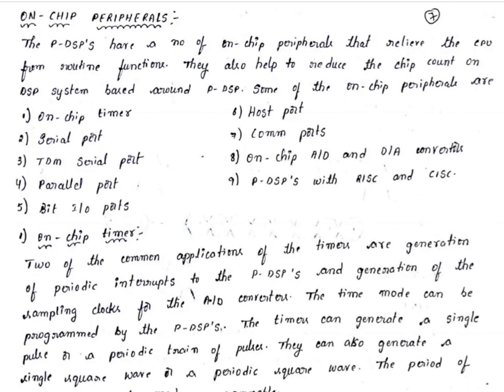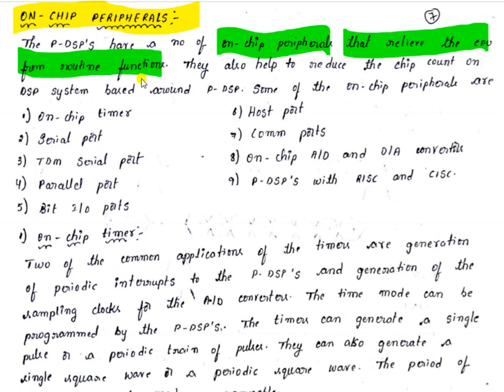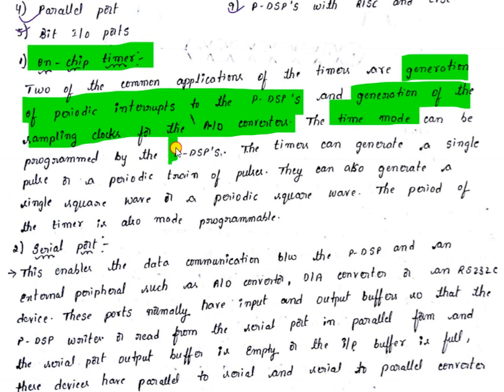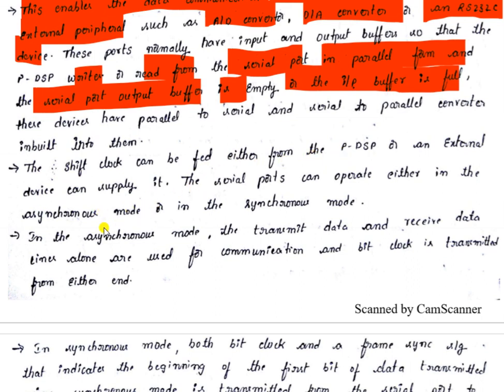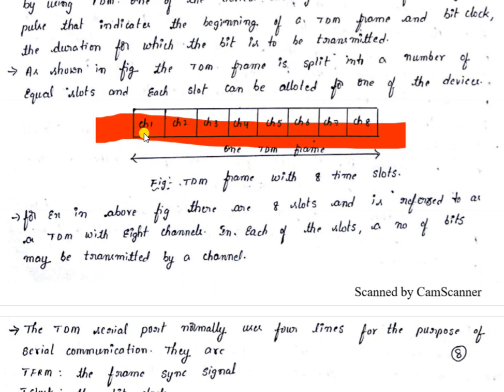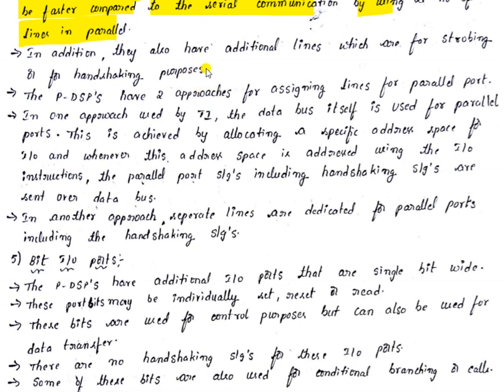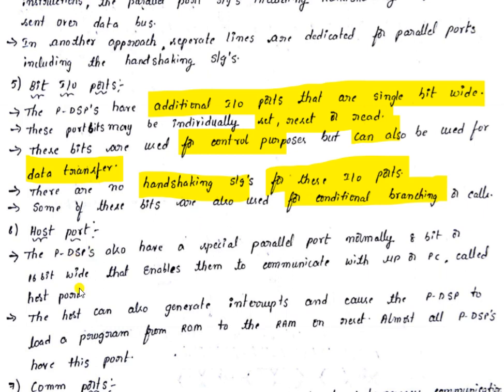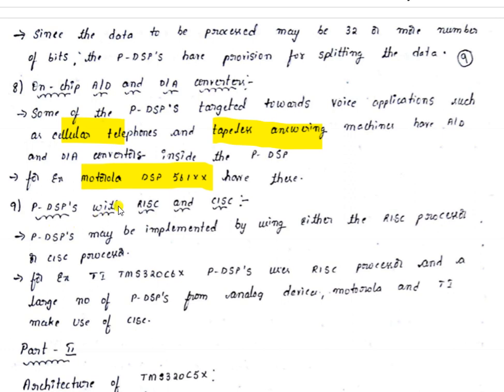UNIT-6 INTRODUCTION TO DSP PROCESSORS (PART-2)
WE WILL LEARN ABOUT DSP PROCESSORS